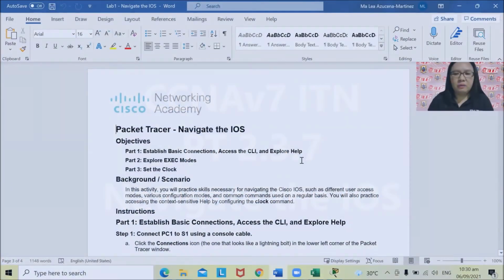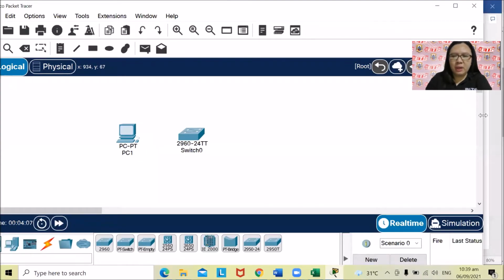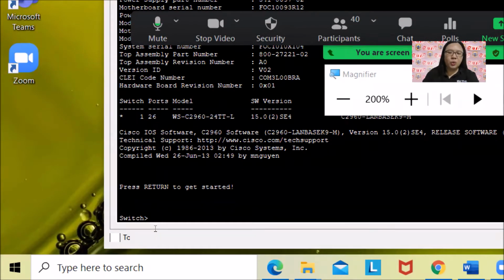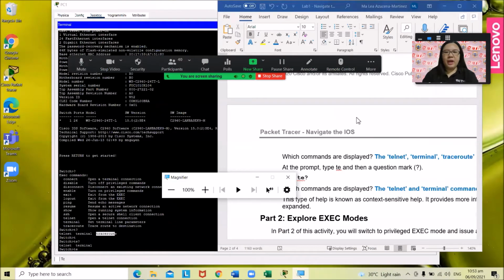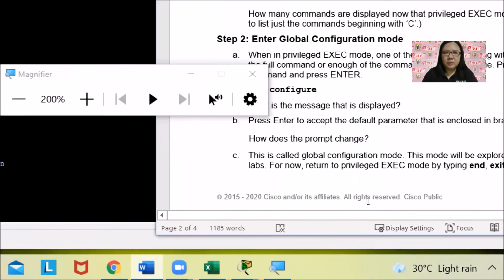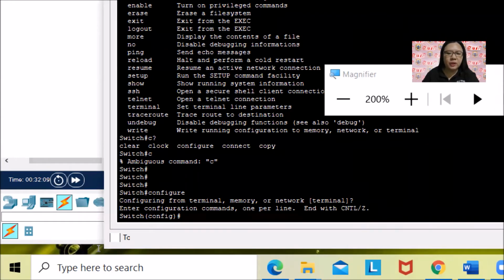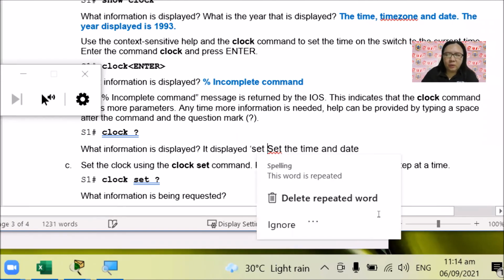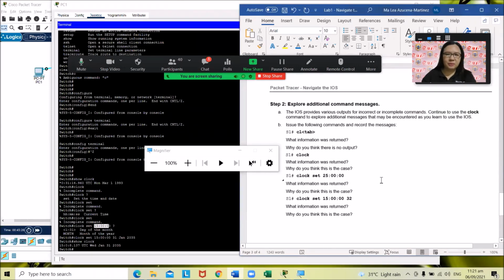CCNAv7 ITN PT 2.3.7 Navigate the IOS | Taglish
CCNAv7 Introduction to Networks - Packet Tracer Activity 2.3.7 Navigate the IOS | Taglish | Network Management Course | Sept2021